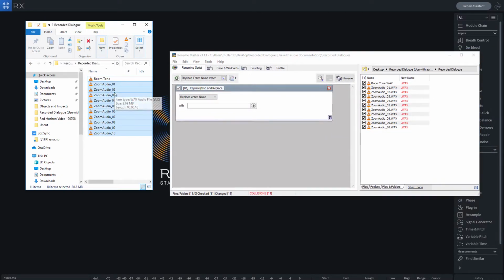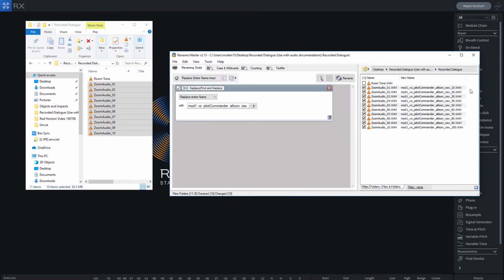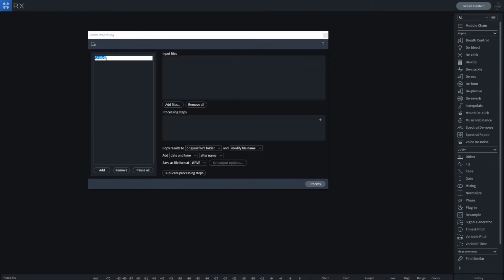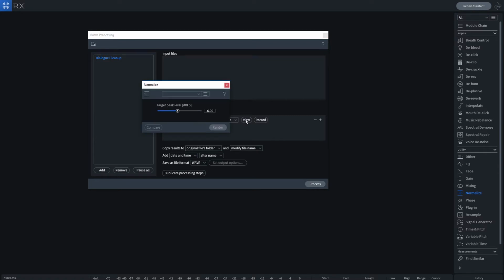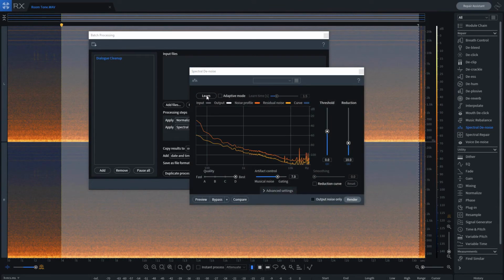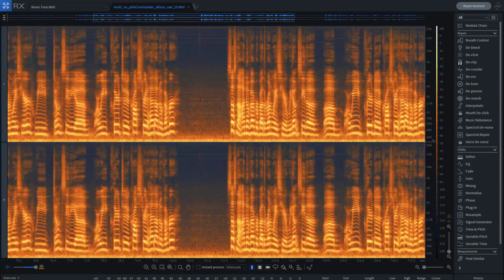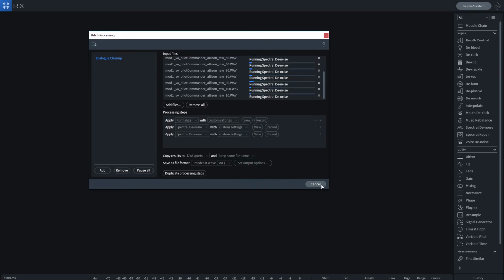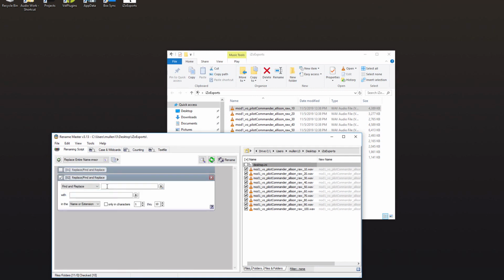Dialogue Processing Pt. 1 - Cleanup